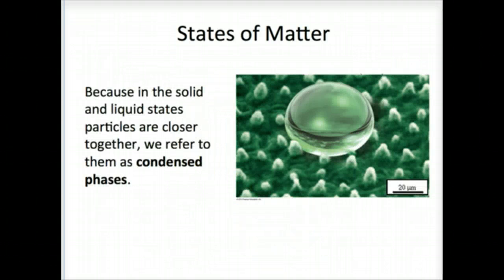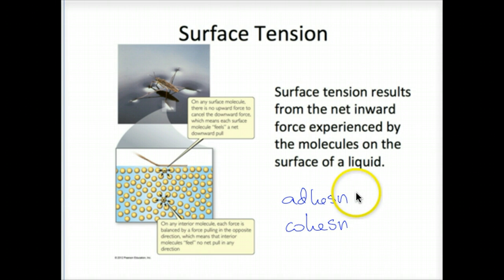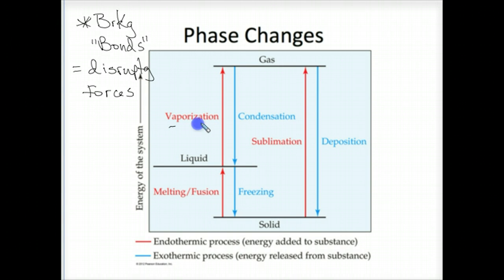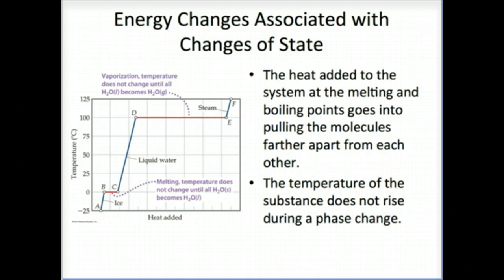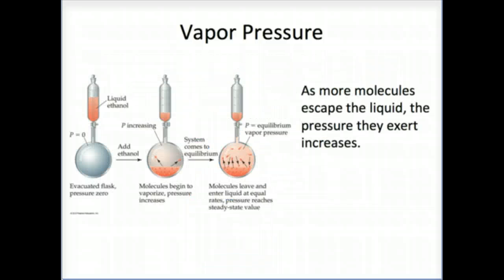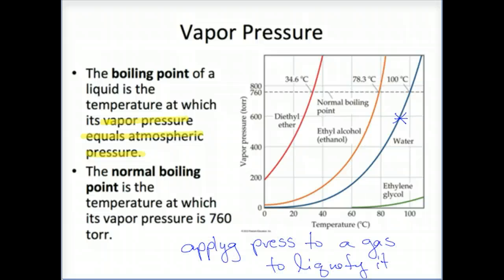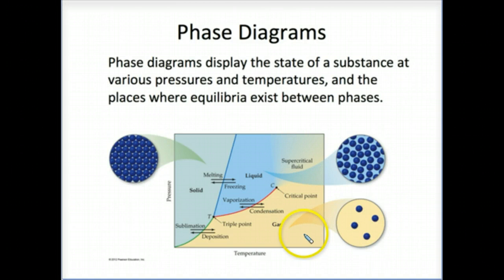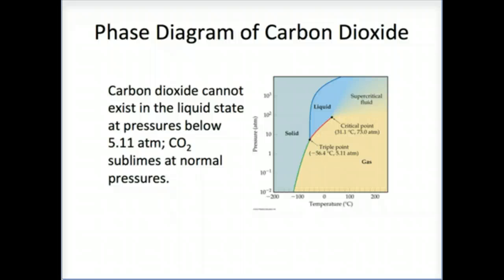Phase Change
heating/cooling curve, phase diagrams